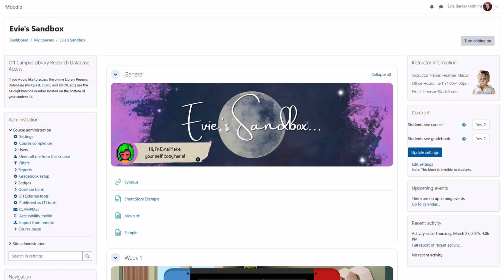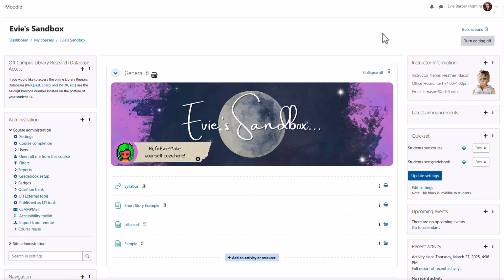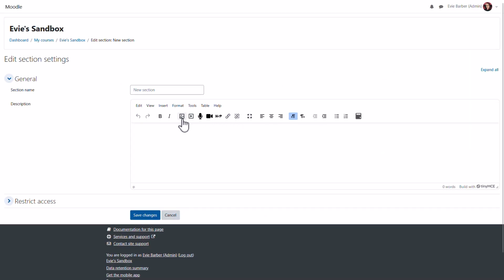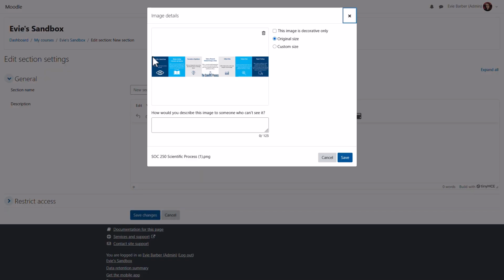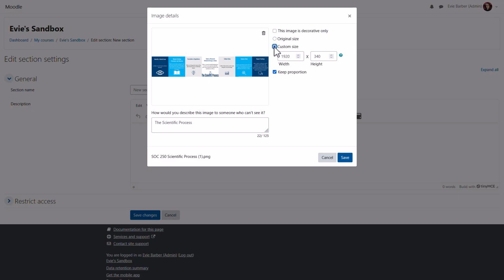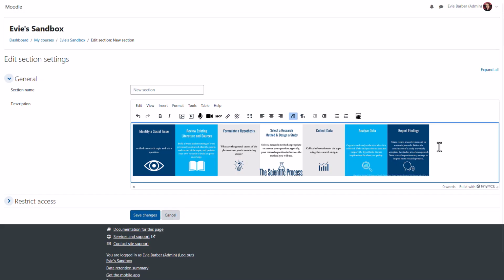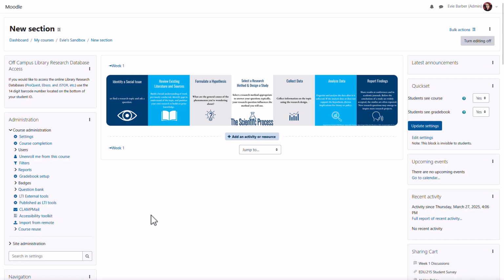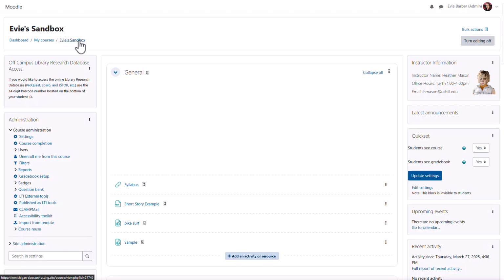Adding an Image